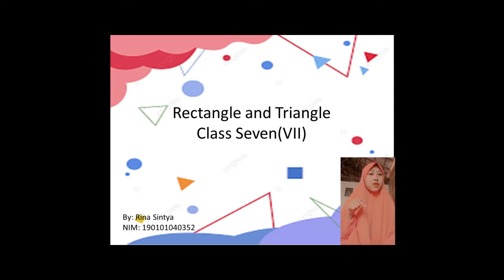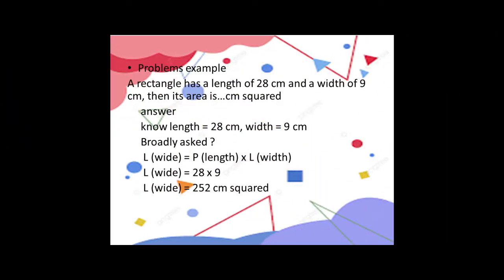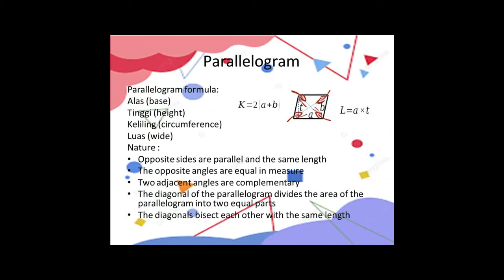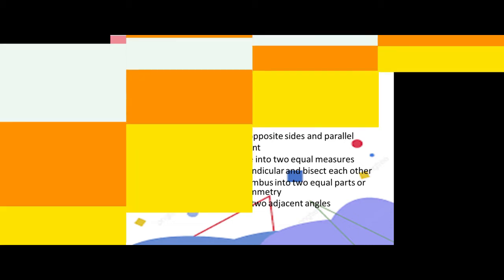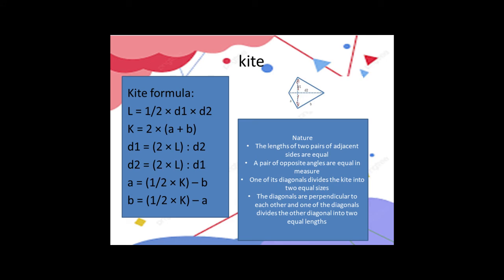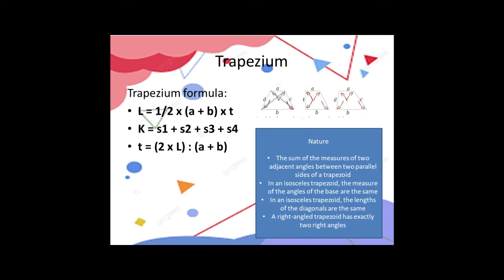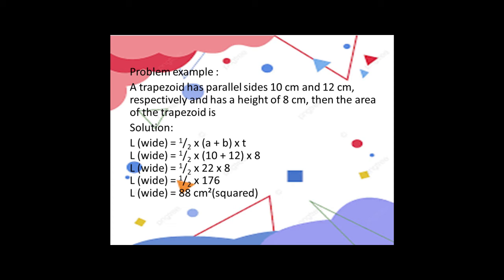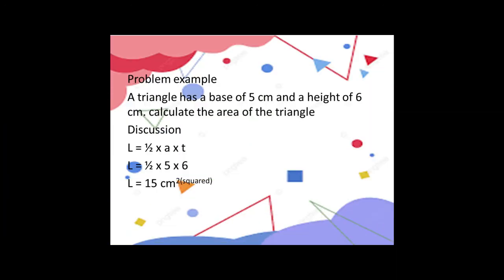Rectangles and Triangles (Class seventh Grade Junior High School)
Nama : Rina Sintya
Dosen Pengampu : Ahmad Wafa Nizami, M.Pd
Jurusan : Pendidikan Matematika
Fakultas : Tarbiyah dan Keguruan
Universitas Islam Negeri Antasari Banjarmasin